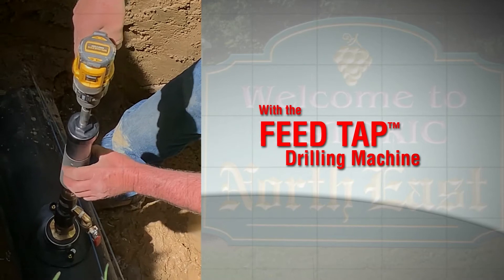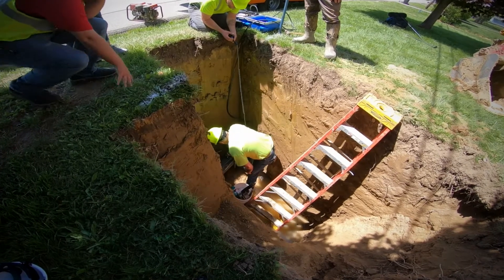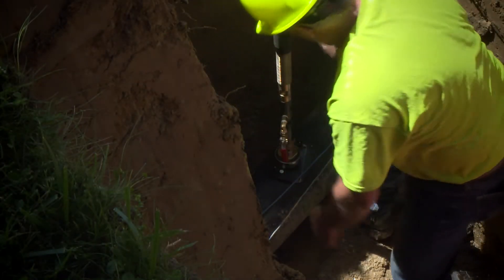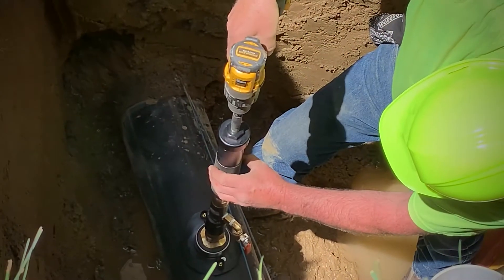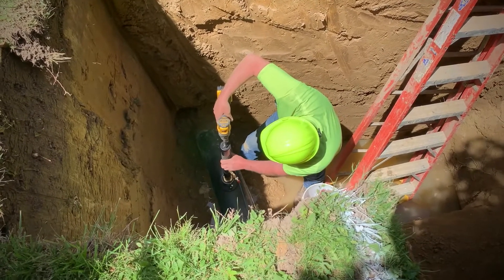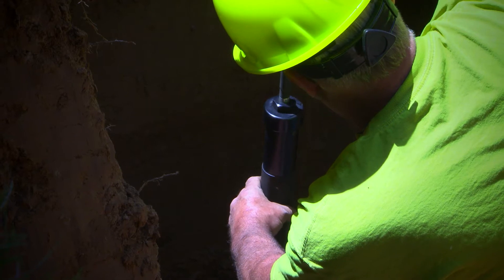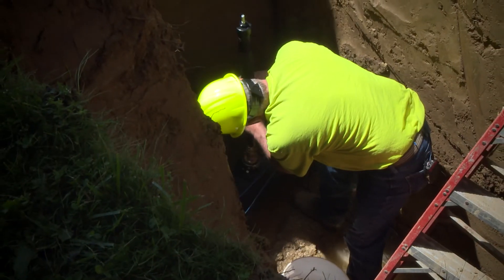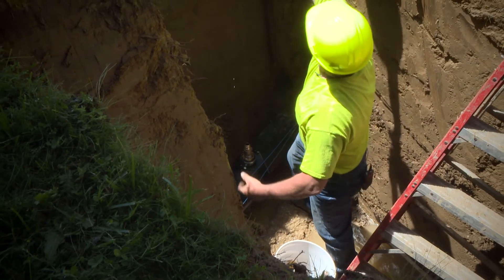Feed Tap™ Drilling Machine On Location - Reed Manufacturing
Don from North East Township demonstrates REED's Feed Tap™ Drilling Machine for a 3/4 inch tap on HDPE Pipe.

REED’s Feed Tap™ Drilling Machine is a great waterworks tool that drills through PVC, PE, cast iron, and ductile iron pipes, while under pressure using a corporation stop inserted into a service saddle. Browse all options

Compact design of this Feed Tap Drilling Machine, with a separate, independent feed control for advancing the heavy-duty shell cutter into the pipe, allows the user to easily complete the tap using a drill (not included) for cast and ductile iron, or manual power (7/16” wrench) for PVC/PE and other plastic pipe. Independent feed control advances the shell cutter for tapping PVC pipe as recommended by Uni-Bell PVC Pipe Association.

FTB model Feed Tap is the base unit which allows the user to purchase shell cutters and corporation adapters separately, as needed. A complete kit is sold as FT2000UNIV.  The kit contains both a coupon retaining drill bit, CRPD25 and two sets of coupon retaining magnets. The magnets work well on ductile iron taps and the CRPD25 bit works on all types of pipe taps. The retaining method used is up to the individual operator.

Plastic Pipe only FTP200UNIV is used for manual drilling operations using Reed’ s proven PE/PVC "PL series" shell cutters. The FTP2000UNIV comes complete with all corporation adapters, shell cutters, shell cutter adapters, and a ratchet wrench with socket to cover ¾” to 2” services in PVC and PE. Each machine ships with a sturdy carrying case.

Let’s Connect!